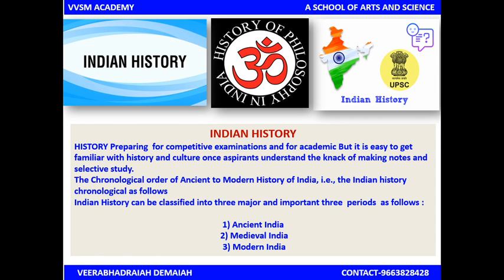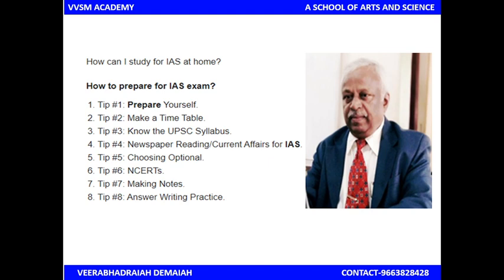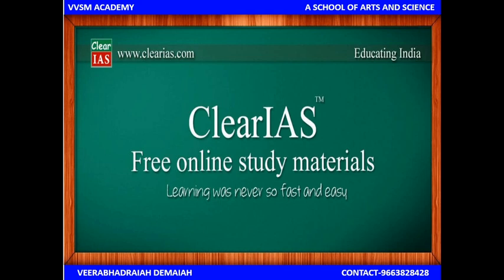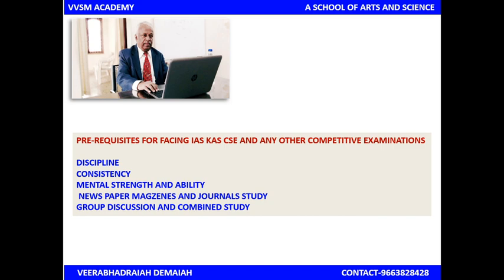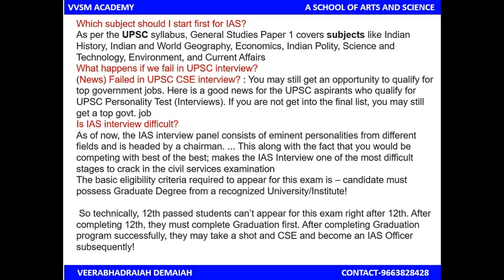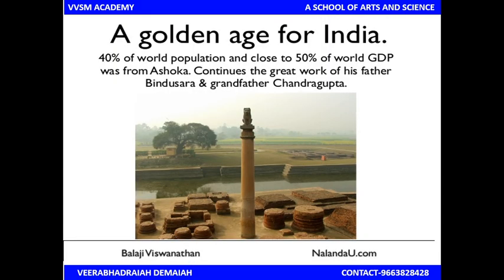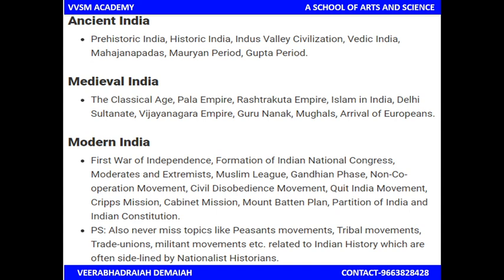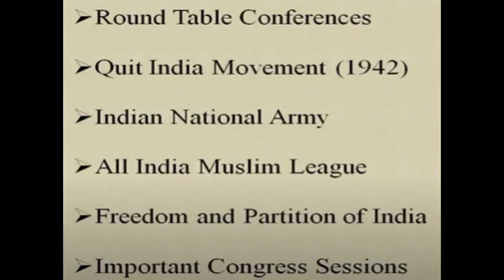IAS KAS CSE GK SERIES 5 HISTORY MASTER GUIDE GUPTHA DYNASTY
The Gupta Empire was an ancient Indian empire which existed from the early 4th century CE to early 6th century CE. At its zenith, from approximately 319 to 467 CE, it covered much of the Indian subcontinent. This period is considered as the Golden Age of India by historians. The ruling dynasty of the empire was founded by Gupta, and the most notable rulers of the dynasty were Chandragupta I, Samudragupta, Chandragupta II and Skandagupta. The 5th-century CE Sanskrit poet Kalidasa credits the Guptas with having conquered about twenty-one kingdoms, both in and outside India, including the kingdoms of Parasikas, the Hunas, the Kambojas, tribes located in the west and east Oxus valleys, the Kinnaras, Kiratas, and others.
Gupta Empire - Facts about Gupta Dynasty (NCERT Ancient History for UPSC)
In Ancient India, the Gupta Dynasty ruled the mid-to-late 3rd century (approximately) to 543 AD. Founded by Sri Gupta, the dynasty rose to fame with rulers like Chandragupta-I, Samudragupta, etc. An important topic in the History syllabus, it is also important for the IAS Exam. This article will provide you with useful notes on the Gupta Empire.
Empire from the links mentioned in the table below:
The decline of the Mauryan empire resulted in the rise of two major political powers – the Kushanas and the Satavahanas in the north and south respectively. Both these empires brought political unity and economic growth in their respective areas. The Kushan reign in north India came to an end around c.230 CE and then a good part of central India came under the domain of the Murundas (possible kinsmen of the Kushanas).
Gupta Empire – Chandragupta I (320 – 335 CE)
Was the son of Ghatotkacha.
Chandragupta Ⅰ is considered to be the founder of the Gupta Era which started with his accession in 319 – 320 CE.
He strengthened his position by a matrimonial alliance with the Lichchhavis (Nepal). He married Kumaradevi, a princess of the Lichchhavi clan and this added to the power and prestige of the Gupta family (Vaishyas).
Kumaragupta Ⅰ (c. 415 – 455 CE)
Kumaragupta Ⅰ was the son and successor of Chandragupta Ⅱ.
Adopted the titles of ‘Shakraditya’ and ‘Mahendraditya’.
Performed ‘asvamedha’ sacrifices.
Skandagupta (c. 455 – 467 CE)
Adopted the title ‘Vikramaditya’.
Junagarh/Girnar inscription of his reign reveals that his governor Parnadatta repaired the Sudarshan lake.
After Skandagupta’s death, many of his successors like Purugupta, Kumaragupta Ⅱ, Buddhagupta, Narasimhagupta, Kumaragupta Ⅲ and Vishnugupta could not save the Gupta empire from the Huns. Ultimately, the Gupta power totally disappeared due to a variety of reasons.
ಭಾರತದ ಇತಿಹಾಸವು ಆಧುನಿಕ ಮಾನವನ (ಹೋಮೋ ಸೇಪಿಯನ್ಸ್) ಪುರಾತತ್ವ ಪಳೆಯುಳಿಕೆಗಳ ಕಾಲದಿಂದ, ಎಂದರೆ ಸುಮಾರು ೩೪೦೦೦ ವರ್ಷಗಳಿಂದ, ಆರಂಭವಾಗುತ್ತದೆ. ಭಾರತದ ಕಂಚಿನ ಯುಗದ ಸಂಸ್ಕೃತಿಗಳು ಪ್ರಾಚೀನ ಮಧ್ಯ ಏಷ್ಯಾದ ಸಂಸ್ಕೃತಿಗಳಿಗೆ ಸಮಕಾಲೀನವಾದವು. ಭಾರತದ ಇತಿಹಾಸವೆನ್ನುವುದು ಸಂಪೂರ್ಣ ಭಾರತ ಉಪಖಂಡದ, ಎಂದರೆ ಇಂದಿನ ಭಾರತ, ಪಾಕಿಸ್ತಾನ, ಬಾಂಗ್ಲದೇಶ, ಶ್ರೀಲಂಕಾ, ನೇಪಾಳ, ಹಾಗೂ ಭೂತಾನ ದೇಶಗಳ ಇತಿಹಾಸಗಳನ್ನು ಒಳಗೊಂಡಿದೆ.
ಗುಪ್ತ ಸಾಮ್ರಾಜ್ಯವು ಕ್ರಿ.ಶ 4 ನೇ ಶತಮಾನದ ಆರಂಭದಿಂದ ಕ್ರಿ.ಶ 6 ನೇ ಶತಮಾನದ ಆರಂಭದವರೆಗೆ ಅಸ್ತಿತ್ವದಲ್ಲಿದ್ದ ಪ್ರಾಚೀನ ಭಾರತೀಯ ಸಾಮ್ರಾಜ್ಯವಾಗಿದೆ. ಅದರ ಉತ್ತುಂಗದಲ್ಲಿ, ಸರಿಸುಮಾರು ಸಾ.ಶ 319 ರಿಂದ 467 ರವರೆಗೆ, ಇದು ಭಾರತೀಯ ಉಪಖಂಡದ ಹೆಚ್ಚಿನ ಭಾಗವನ್ನು ಆವರಿಸಿತು. ಈ ಅವಧಿಯನ್ನು ಇತಿಹಾಸಕಾರರು ಭಾರತದ ಸುವರ್ಣಯುಗವೆಂದು ಪರಿಗಣಿಸಿದ್ದಾರೆ. ಸಾಮ್ರಾಜ್ಯದ ಆಳುವ ರಾಜವಂಶವನ್ನು ಗುಪ್ತನು ಸ್ಥಾಪಿಸಿದನು, ಮತ್ತು ರಾಜವಂಶದ ಅತ್ಯಂತ ಗಮನಾರ್ಹ ಆಡಳಿತಗಾರರೆಂದರೆ ಒಂದನೇ ಚಂದ್ರಗುಪ್ತ, ಸಮುದ್ರಗುಪ್ತ, ಎರಡನೇ ಚಂದ್ರಗುಪ್ತ ಮತ್ತು ಸ್ಕಂದಗುಪ್ತ. ಕ್ರಿ.ಶ. 5 ನೇ ಶತಮಾನದ ಸಂಸ್ಕೃತ ಕವಿ ಕಾಳಿದಾಸ ಗುಪ್ತನನ್ನು ಹೊಗಳುತ್ತಾನೆ.
ಸ್ವರ್ಣಯುಗ (ಸುವರ್ಣಯುಗ) ಪದವು ಗ್ರೀಕ್ ಪುರಾಣಗಳಿಂದ ಬರುತ್ತದೆ, ವಿಶೇಷವಾಗಿ ಹೆಸಿಯಡ್‍ನ ಕೃತಿಯಿಂದ. ಇದು ಐದು ಯುಗಗಳಾದ್ಯಂತ ಜನರ ಸ್ಥಿತಿಯ ಕಾಲಕ್ರಮೇಣವಾದ ಅವನತಿಯ ವಿವರಣೆಯ ಭಾಗವಾಗಿದೆ.
ಸ್ವರ್ಣಯುಗವು ಮೊದಲಿನಿಂದಲೂ ಇದ್ದ ಶಾಂತಿ, ಸಾಮರಸ್ಯ, ಸ್ಥಿರತೆ ಮತ್ತು ಸಮೃದ್ಧಿಯ ಅವಧಿಯನ್ನು ಸೂಚಿಸುತ್ತದೆ. ಈ ಯುಗದಲ್ಲಿ ಶಾಂತಿ ಮತ್ತು ಸಾಮರಸ್ಯಗಳು ಪ್ರಚಲಿತವಾಗಿದ್ದವು, ಜನರು ತಮ್ಮ ಆಹಾರಕ್ಕಾಗಿ ಕೆಲಸ ಮಾಡಬೇಕಾಗಿರಲಿಲ್ಲ, ಏಕೆಂದರೆ ಭೂಮಿಯು ಹೇರಳವಾಗಿ ಆಹಾರವನ್ನು ಒದಗಿಸುತ್ತಿತ್ತು. ಜನರು ಬಹಳ ವಯಸ್ಸಿನವರೆಗೆ ಯುವರೂಪದಿಂದಿಗೆ ಬಾಳುತ್ತಿದ್ದರು. ಅಂತಿಮವಾಗಿ ಶಾಂತಿಯಿಂದ ಸಾಯುತ್ತಿದ್ದರು, ಮತ್ತು ಅವರ ಆತ್ಮಗಳು ಸಂರಕ್ಷಕರಾಗಿ ಇರುತ್ತಿದ್ದವು.
ದಕ್ಷಿಣ ಏಷ್ಯಾ ಉಪಖಂಡದ ಧಾರ್ಮಿಕ ಮತ್ತು ತತ್ತ್ವಶಾಸ್ತ್ರೀಯ ಸಂಪ್ರದಾಯಗಳಲ್ಲಿ ಹೋಲುವ ಪರಿಕಲ್ಪನೆಗಳಿವೆ. ಉದಾಹರಣೆಗೆ, ವೈದಿಕ ಅಥವಾ ಪ್ರಾಚೀನ ಹಿಂದೂ ಸಂಸ್ಕೃತಿಯು ಇತಿಹಾಸವನ್ನು ಆವರ್ತಕವೆಂದು, ಸರತಿಯಾಗಿ ಬರುವ ಅಂಧಕಾರ ಮತ್ತು ಸುವರ್ಣ ಯುಗಗಳಿಂದ ಕೂಡಿದ್ದೆಂದು ಕಂಡಿತು. ಕಲಿ ಯುಗ (ಕಬ್ಬಿಣದ ಯುಗ), ದ್ವಾಪರ ಯುಗ (ಕಂಚಿನ ಯುಗ), ತ್ರೇತಾಯುಗ (ಬೆಳ್ಳಿ ಯುಗ) ಮತ್ತು ಸತ್ಯಯುಗಗಳು (ಸ್ವರ್ಣಯುಗ) ನಾಲ್ಕು ಗ್ರೀಕ್ ಯುಗಗಳಿಗೆ ಅನುರೂಪವಾಗಿವೆ.  ಈ ಸಾಮ್ರಾಜ್ಯವು ಮುಂದೆ, ಪೇಶಾವರದಿಂದ, ಗಂಗಾನದಿಯ ಹರವಿನ ಮಧ್ಯಭಾಗದವರೆಗೆ, ಅಷ್ಟೇ ಏಕೆ, ಬಹುಶಃ ಬಂಗಾಳ ಕೊಲ್ಲಿಯವರೆಗೂ, ವಿಸ್ತರಿಸಿತು. .
ಇವರ ಪ್ರಭಾವವು ತುರ್ಕಿಸ್ತಾನದವರೆಗೂ ಹಬ್ಬಿದ್ದು, ಚೀನಾ ದೇಶದಲ್ಲಿ ಬೌದ್ಧ ಧರ್ಮ ಪ್ರಸಾರಕ್ಕೆ ಅನುವು ಮಾಡಿಕೊಟ್ಟಿತು.  ಈ ಕಾಲಖಂಡವು ಮೌರ್ಯರು ಅಸ್ತಂಗತರಾಗಿ ಶಾತವಾಹನರು ಕ್ರಿ.ಪೂ.೨೦೦ರಲ್ಲಿ ಪ್ರವರ್ಧಮಾನಕ್ಕೆ ಬಂದಾಗಿನಿಂದ ಹಿಡಿದು, ಗುಪ್ತರ ಸಾಮ್ರಾಜ್ಯದ ಕೊನೆಯವರೆಗೂ, ಅಂದರೆ ಕ್ರಿ.ಶ. ಮೊದಲನೆಯ ಸಹಸ್ರಮಾನದ ಮಧ್ಯಭಾಗದವರೆಗೂ, ಸುಮಾರು ೭೦೦ ವರ್ಷಗಳವರೆಗೆ ವ್ಯಾಪಿಸಿದ್ದು, ಹೂಣರ ಆಕ್ರಮಣ ದೊಂದಿಗೆ ಕೊನೆಯಾಯಿತು.